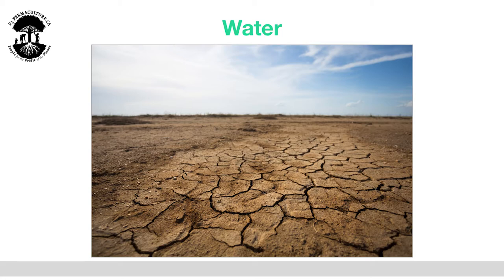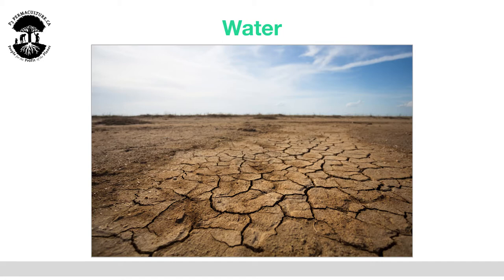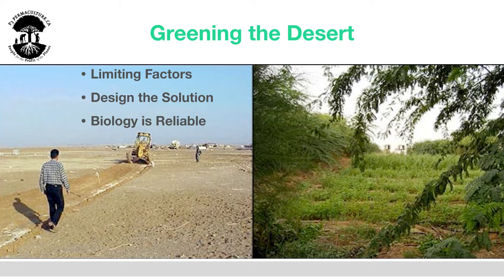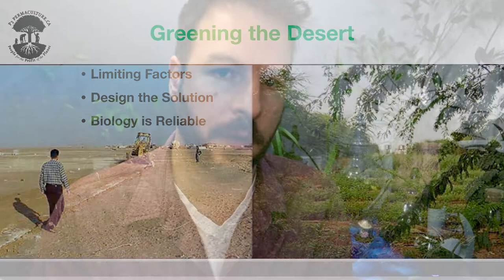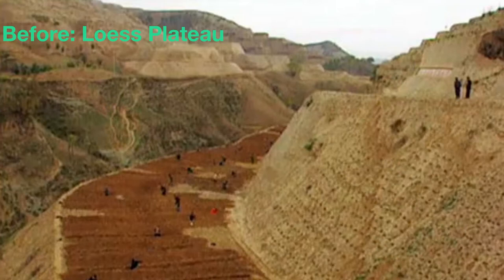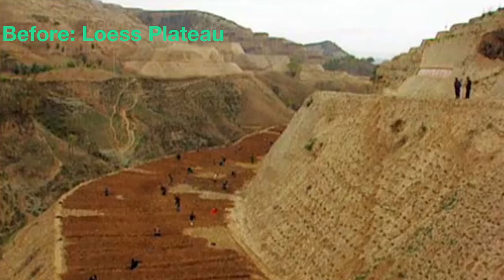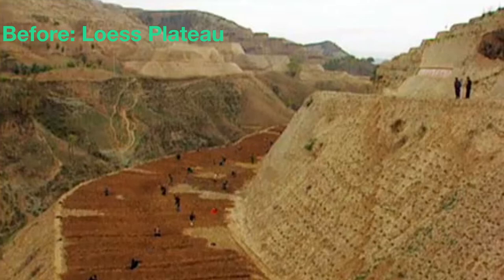Part 5: Intro to Permaculture - Water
Do you keep hearing the word "permaculture," but not sure what it's all about?

The complete FREE WORKSHOP : “Introduction to Permaculture” is available at our site P3 Permaculture

This online course has extra resources and content that goes beyond the live recorded event and will give you some key resources to get started in your permaculture journey.

In this introductory lecture, P3 Permaculture founder Graham Calder will walk you through the basics of permaculture, philosophy, and design.

This presentation covers the ethical principles that describe permaculture, provides an overview of some of the techniques used in permaculture design, and takes participants on a visual journey through permaculture sites around the world!

From climate change to austerity, the challenges we face can seem overwhelming. But, by mimicking nature to heal broken systems (both ecological and social), permaculture provides a variety of approaches for positive change!

About Graham Calder

Graham Calder has more than 16 years of experience teaching permaculture and ecological design. In 2009, he finishes his BA in Environmental and Ecology Studies at Concordia University (Montreal, QC). Dissatisfied with the traditional environmentalist approach and it’s inability to meet the challenges of our time, Graham turns to Permaculture. The same year, he obtains his Permaculture Design Certificate (PDC) from Jesse Lemieux and then becomes the apprentice of one of the great names of Permaculture, Geoff Lawton, at the Permaculture Research Institute of Australia (PRI).

At the same time, he founds P3 Permaculture in Montreal: a social enterprise teaching and consulting permaculture design with the goal of making permaculture accessible to all.

To date, Graham has certified more than 350 students in Permaculture Design. He has offered consulting and design services in more than 9 countries around the world; from urban gardens in Montreal, to the desert lands of Gansu in China, the tropical rainforest of Costa Rica and Cameroon

Now more than ever, Graham is dedicated to creating new courses and projects to inspire and facilitate the transition to action and the development of regenerative solutions for our planet and society. Its projects include soil regeneration, accelerating social change and support for the implementation of regenerative projects.